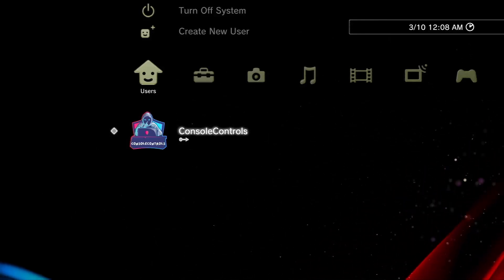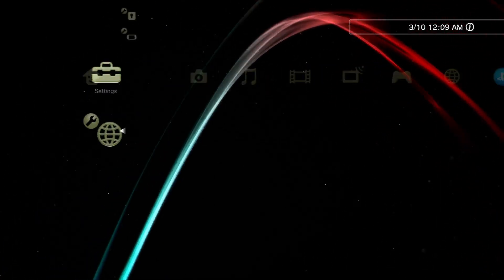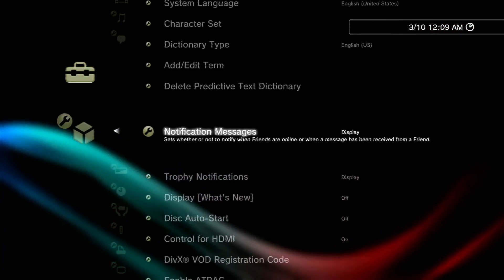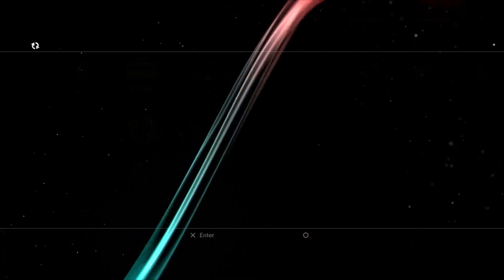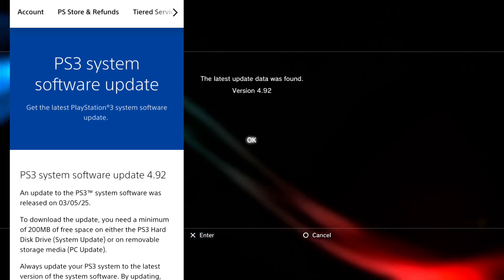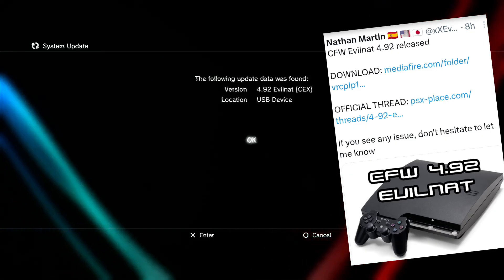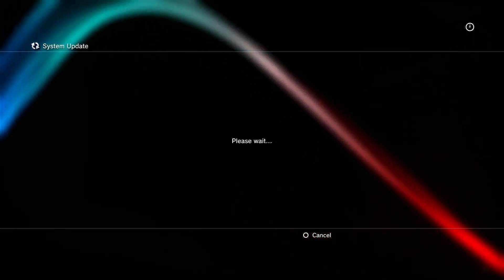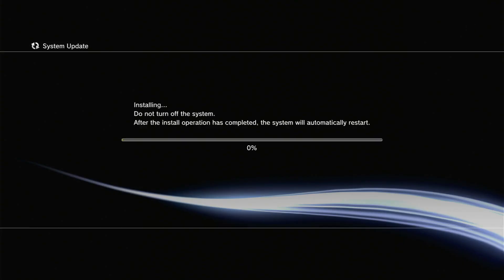4.92 Evilnat CFW Released+Download Now#ps3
To update a PS3 from a USB drive, you need to download the update file to your computer, format a USB drive to FAT32, create a folder named "PS3" on the drive, then create another folder inside called UPDATE where you place the update file named PS3UPDAT.PUP; finally, plug the USB into your PS3 and navigate to Settings 👉 System Update 👉Update via Storage Media to initiate the update process.
Key points to remember:
File name: The update file must be named PS3UPDAT.PUP.
Folder structure: Create a PS3 folder on the USB drive, and inside that, create an UPDATE folder where you place the update file.
Formatting: Ensure your USB drive is formatted to FAT32.

Download Link:-
4.92 Evilnat CFW